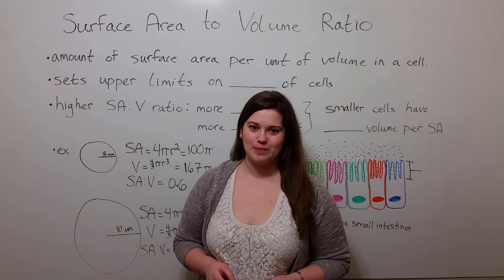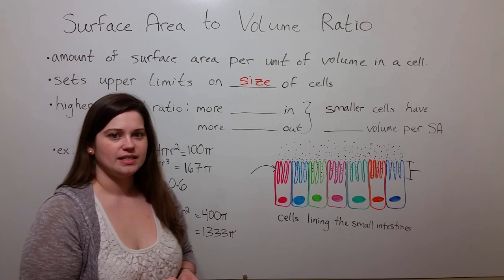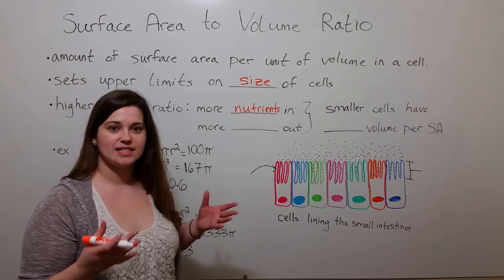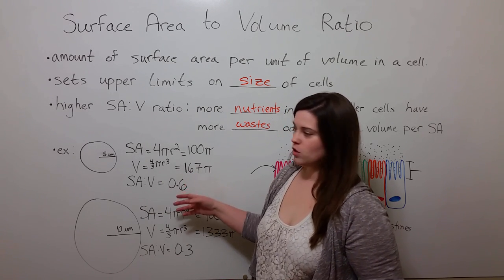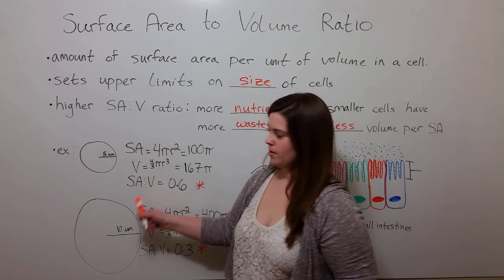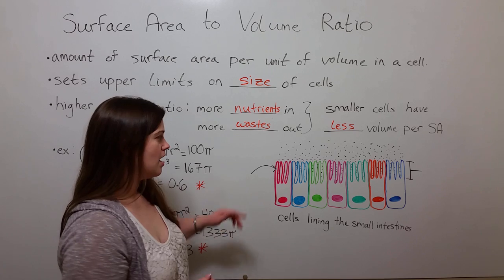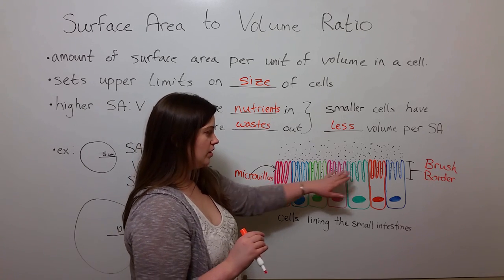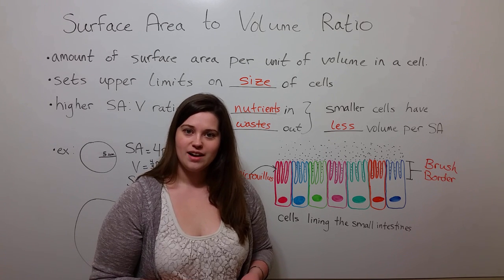Surface Area to Volume Ratio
Biology Professor (Twitter: @DrWhitneyHolden) reviews surface area-to-volume (SA:V) ratio, an important topic in AP Biology.  This ratio sets upper limits on possible sizes of cells because cells with smaller SA:V ratios have more difficulty bringing enough nutrients in to satisfy their volume and more difficulty in exporting wastes produced by their volume.  In addition to the SA:Vol calculations, Biology Professor also discusses how the cells lining the small intestines use microvilli to increase their surface area in order to meet the metabolic requirements of the host.